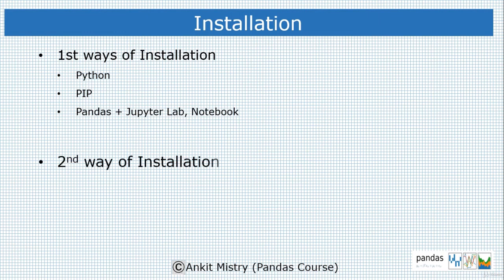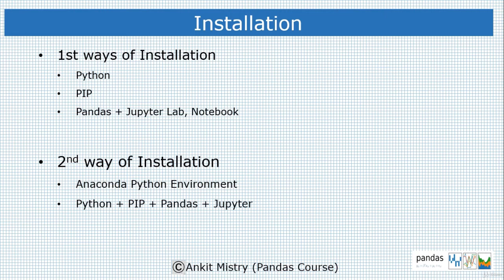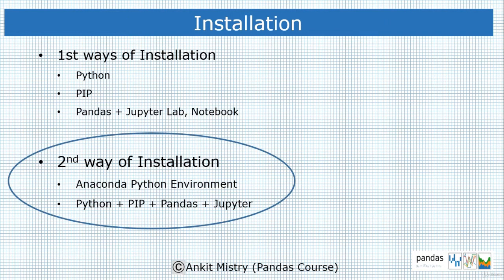1 Different ways of installation